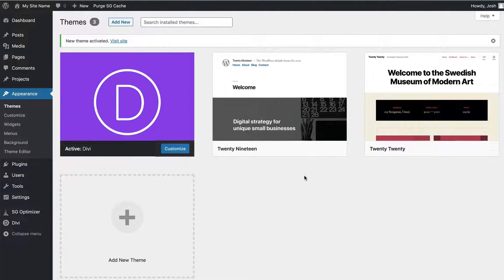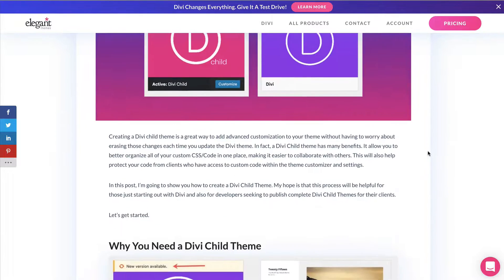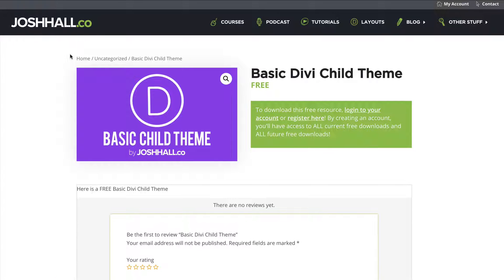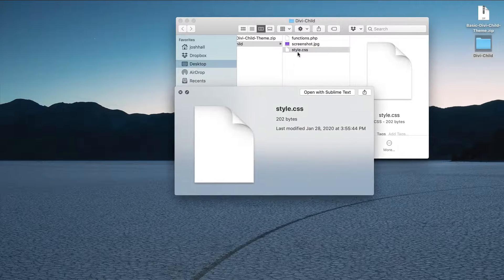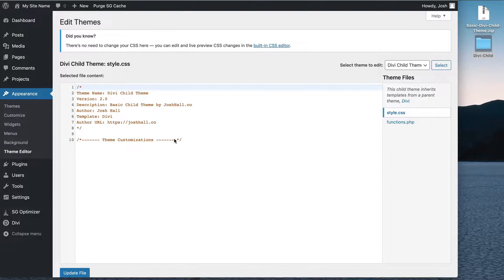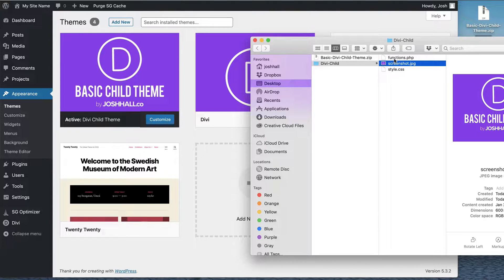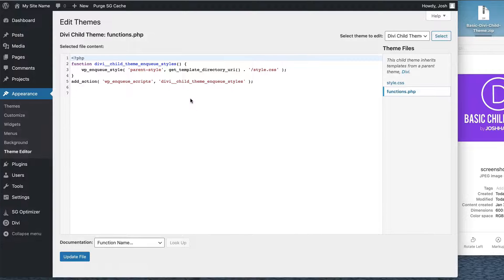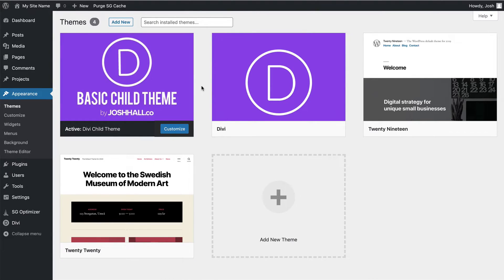Divi Child Theme Explained + FREE Divi Child Theme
In this tutorial, I'm going to give you a basic explanation as to what a Divi Child Theme is. This is part 3 of my beginner tutorial series where I'm answering the top 5 questions for YOU who are just getting started with Wordpress.

I've also included a Basic Divi Child Theme that you can download for FREE here!

Purchase the Divi Theme: (Get a special discount when you use this link)